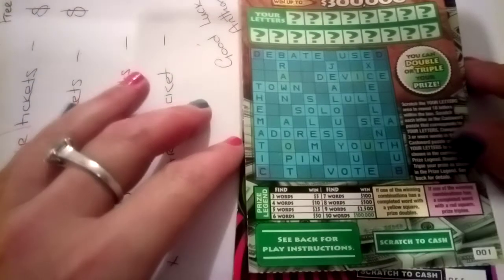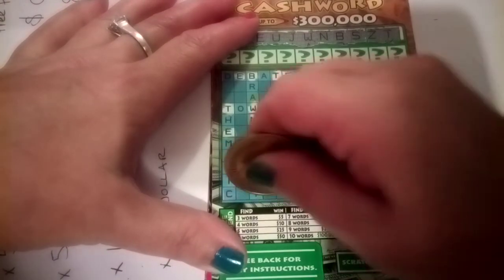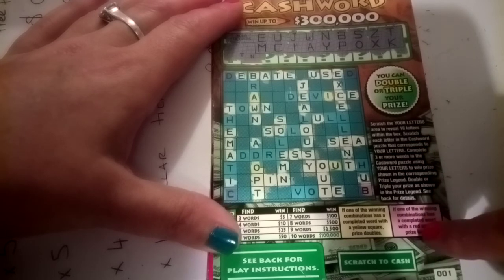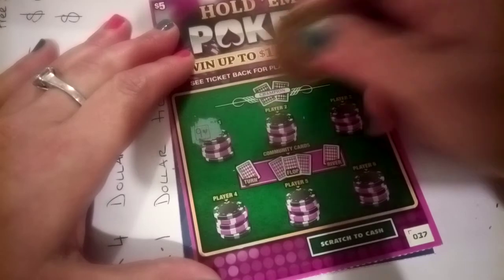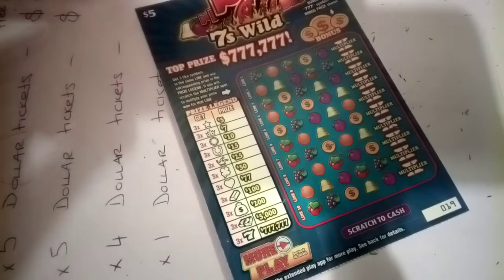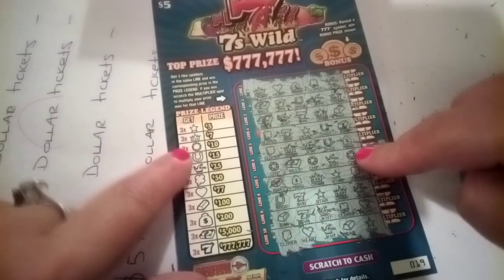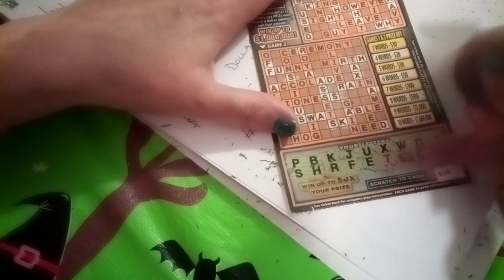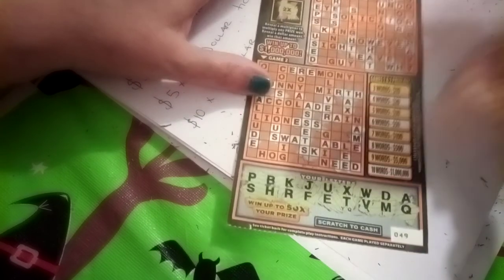New York scratchcard challenge part 3💰❤️🧟🎄🎃🌈😊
Final part, how did we do.